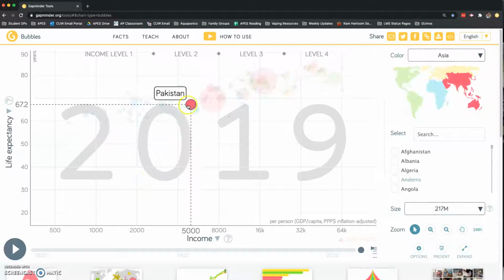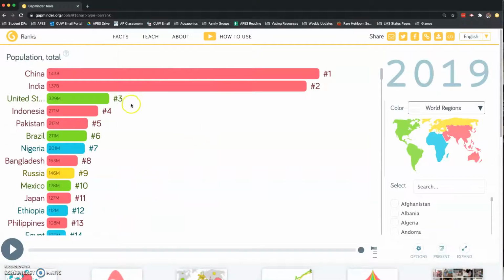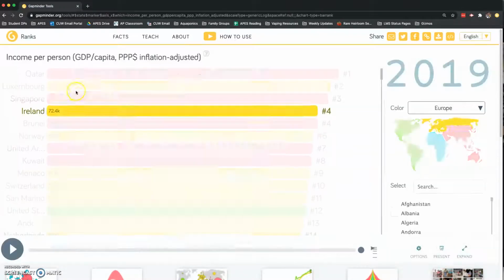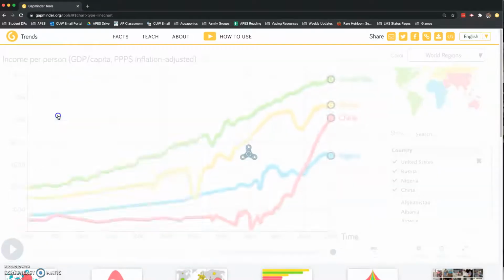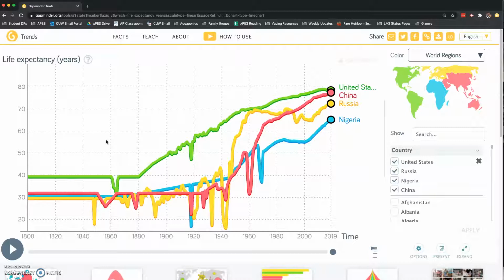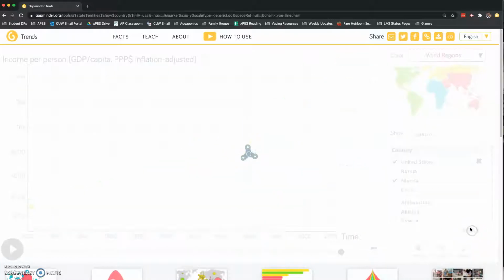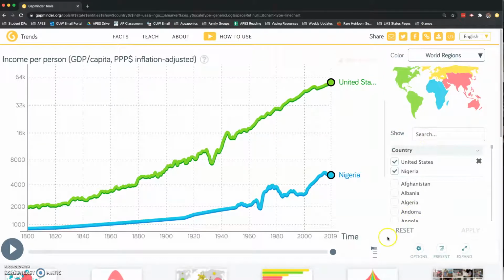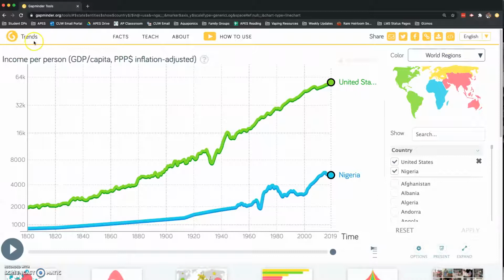Gapminder Trends and Ranks View